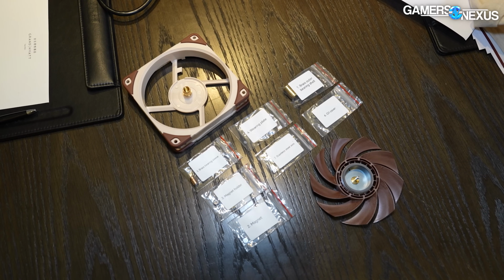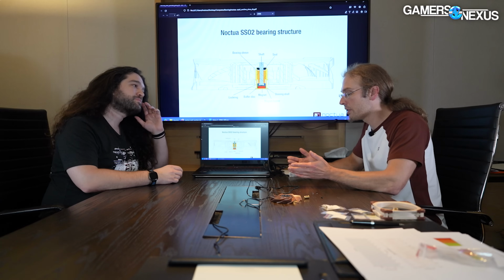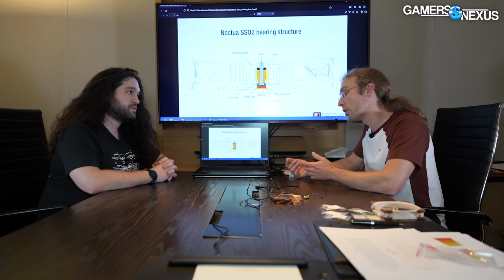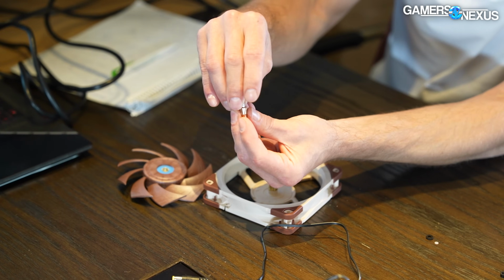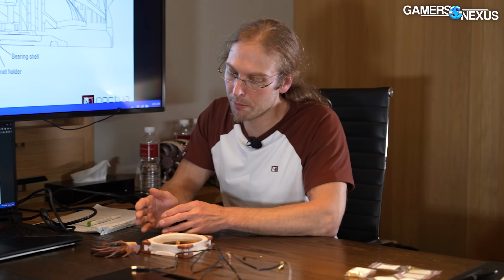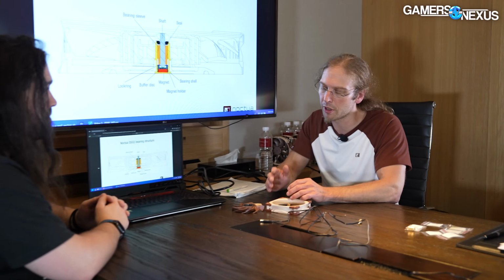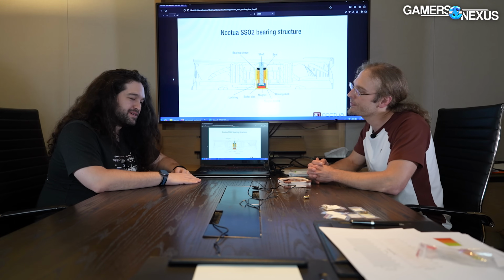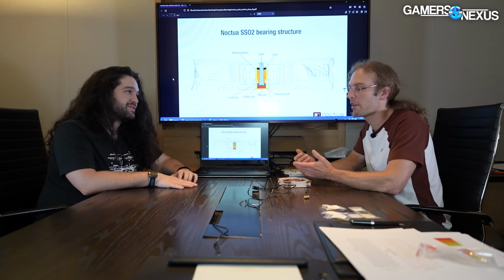Fan Bearing Differences: Fluid Dynamic, Ball, Hydro Dynamic, & Sleeve Explained, ft. Noctua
We dive into fan bearing differences with Noctua's Jakob Dellinger to have an engineering discussion. For our simplified version of the fan bearings topic, we focus on common misconceptions (particularly in marketing for fluid-dynamic bearings, or FDB, and hydro-dynamic bearings). This also covers some basic differences of ball bearings, sleeve bearings vs. "fluid-dynamic bearings" -- or what we're using to refer to groove-based fluid dynamic bearings in particular.

Watch our video (also featuring Jakob) about Noctua's pressure scan results and new Noctua NH-D15 G2

TIMESTAMPS

00:00 - Fan Bearing Misconceptions
01:39 - Fluid-Dynamic Bearings Often Mismarketed
06:34 - Should We Rename "FDB?"
08:10 - Fan & Bearing Explosion Diagram
12:38 - What Makes a Good Bearing
17:39 - Conclusion & Complications

Steve Burke: Host
Vitalii Makhnovets: Camera, Editing
Tim Phetdara: Editing